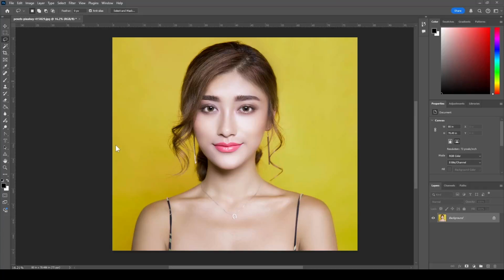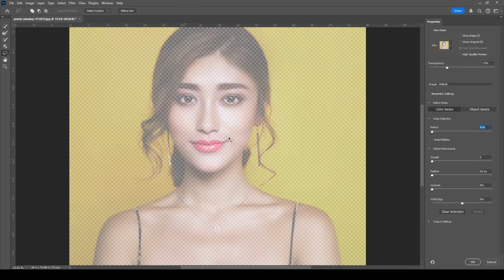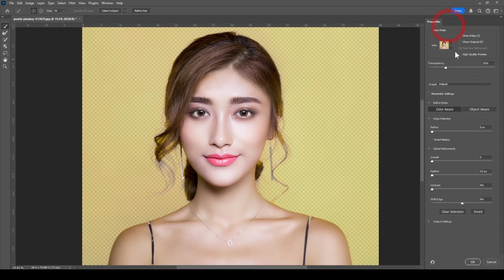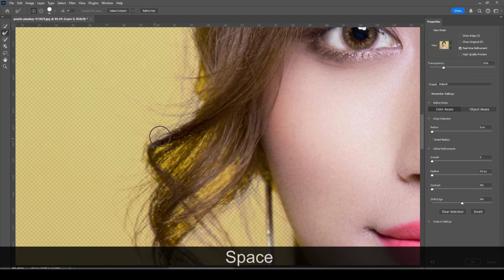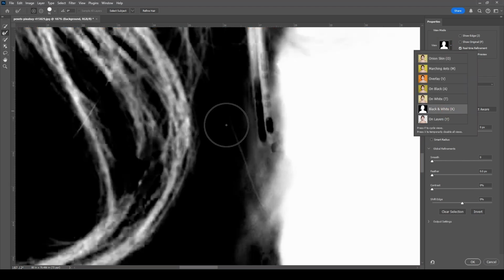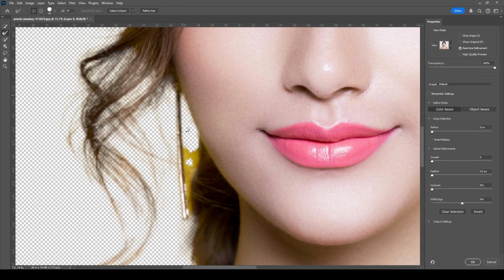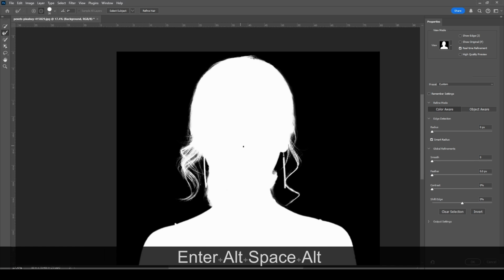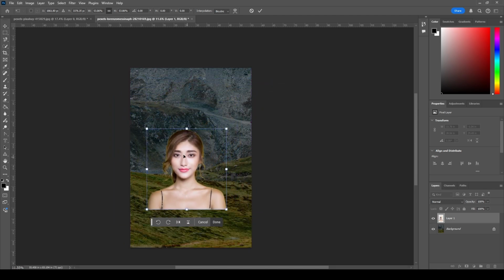Week 4: Selection Refinement